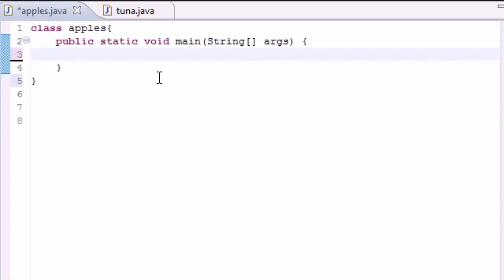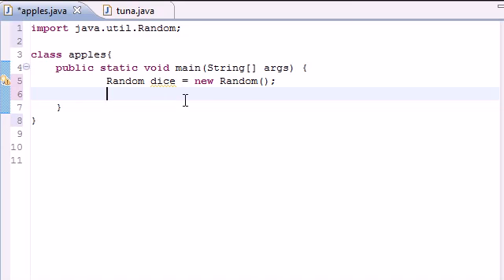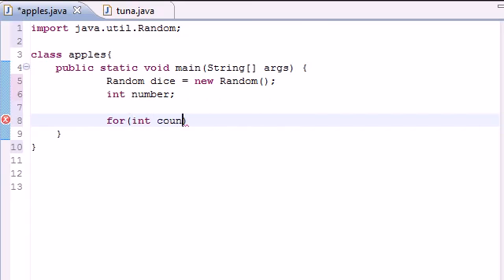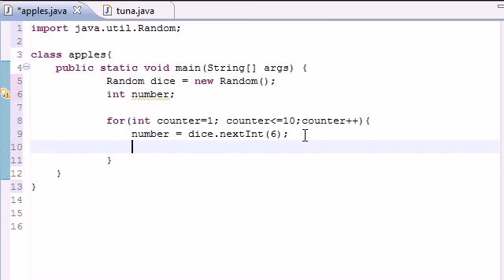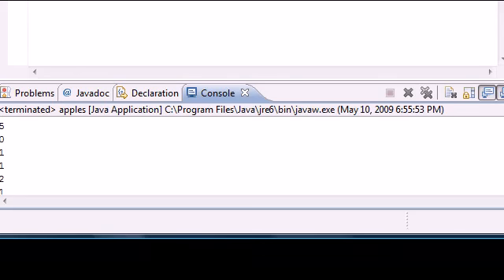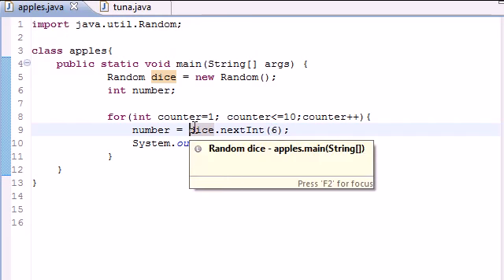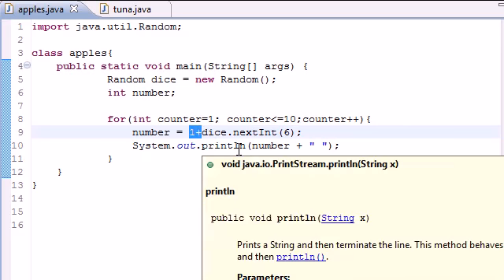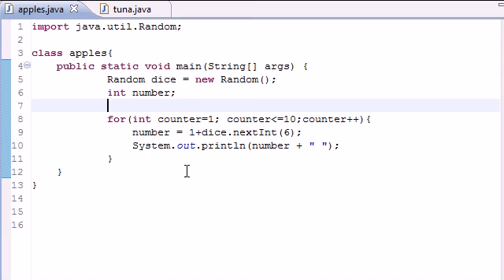Java Programming Tutorial 26 Random Number Generator